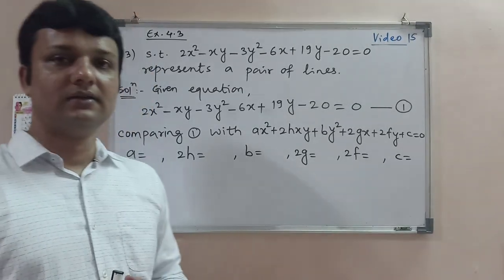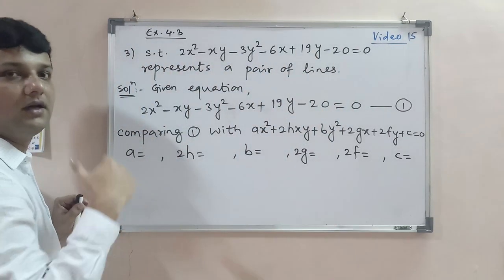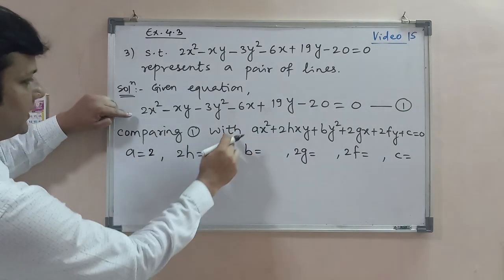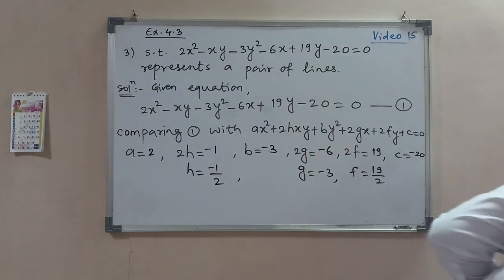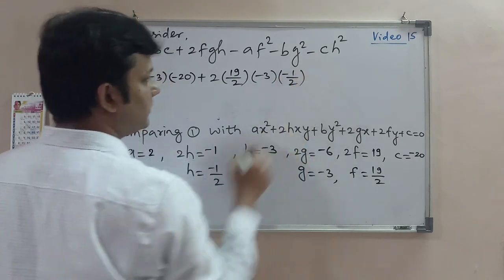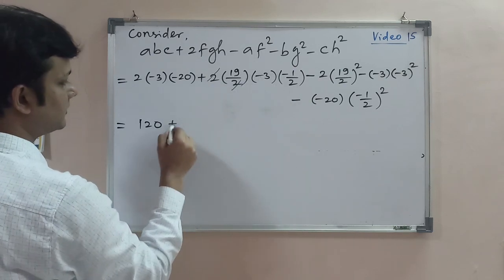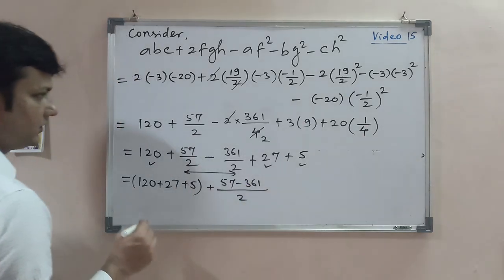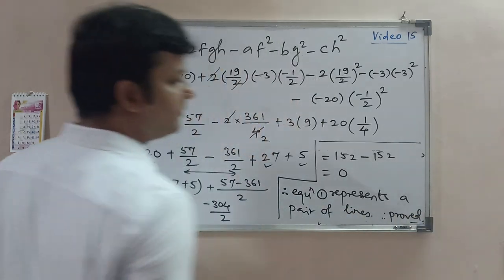XII Sci.20-21 | Pair Of Lines -15 | Maths -1 | Ch.4 | AK Sir